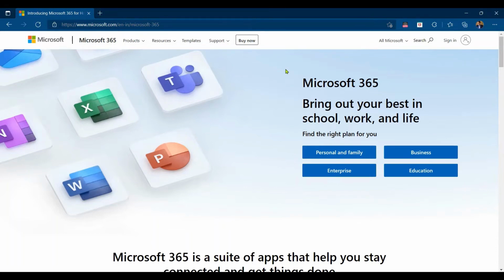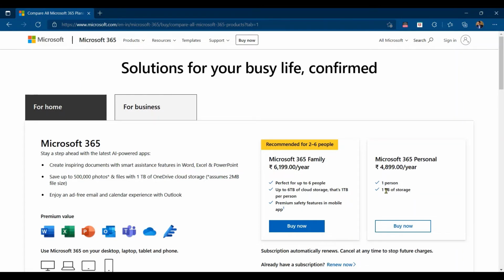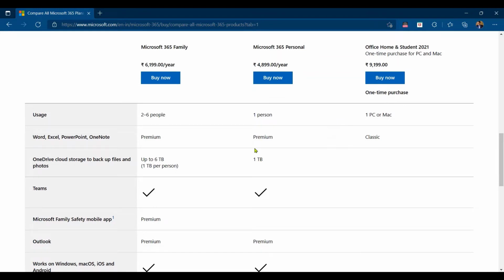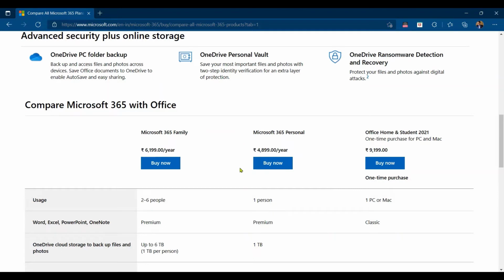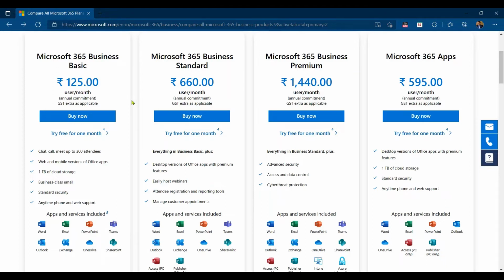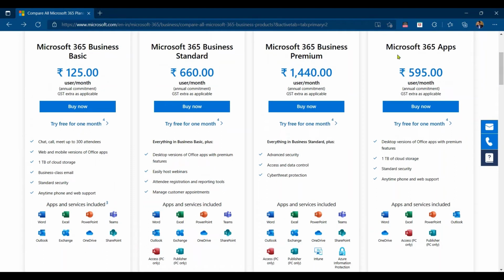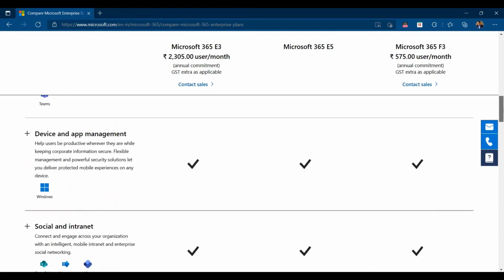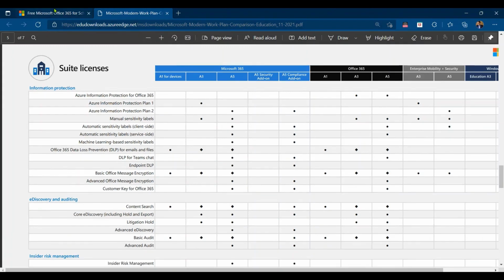Microsoft Office - Licenses & Billing (Complete Guide)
Purchase genuine office products in above link. Choose your suitable license with our tutorial